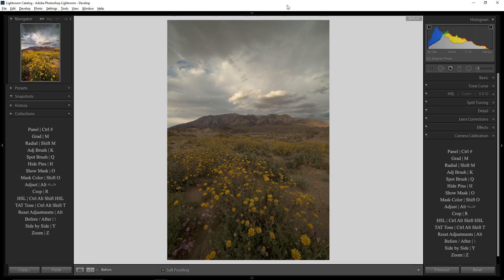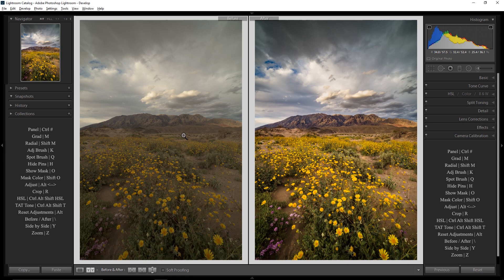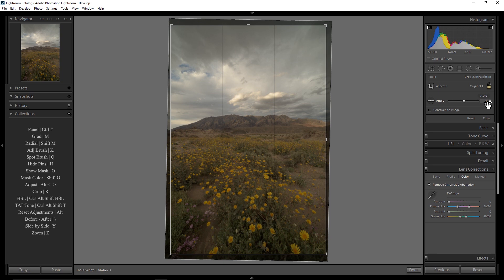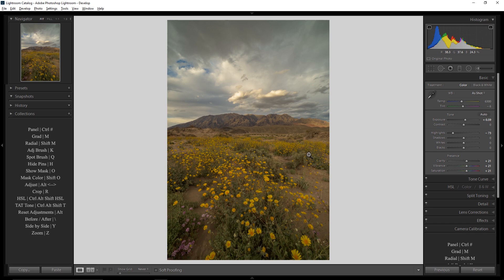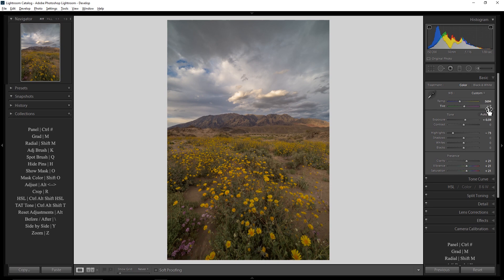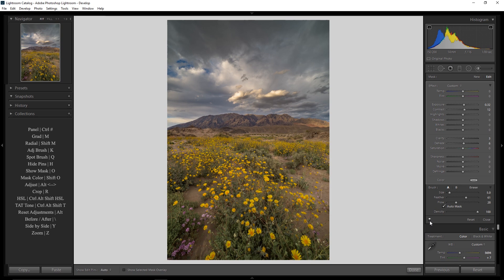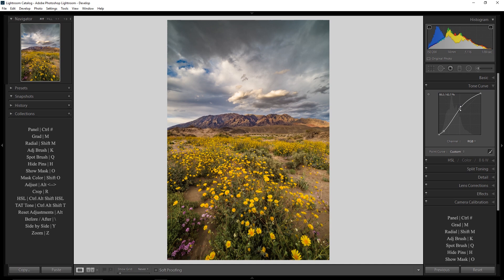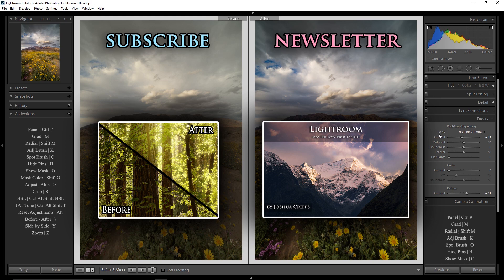Lightroom: Intelligent & Professional Landscape Photo Raw Processing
In this Lightroom workflow tutorial learn how to intelligently develop your landscape photos to achieve your artistic vision. You'll learn about basic adjustments, the tone curve, graduated filters, local adjustments, the dehaze tool, color correction, and more.

Are you ready to transform your landscape photography and shoot world-class photos? Learn my easy, 3-step approach to creating shots that have been published by Nat Geo, BBC, CNN, Nikon, NASA, Outdoor Photographer, Pop Photo, and many more.

The best photos you've ever taken are only an hour away.

Here’s the gear I currently use to take amazing photos. Thanks!

- 50 mm Lens
- Secondary / Full Moon Ballhead
- Hiking Ballhead
- Camera Backpack